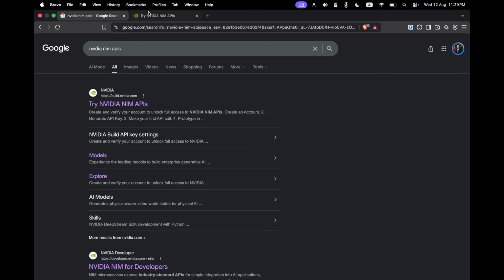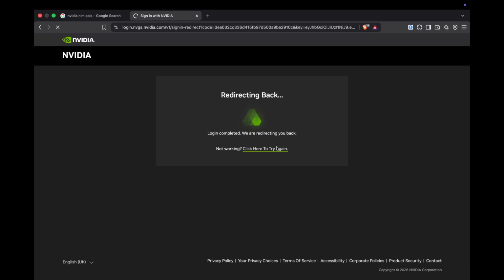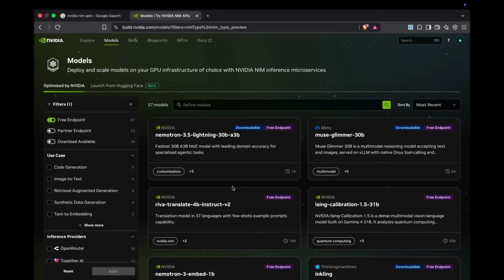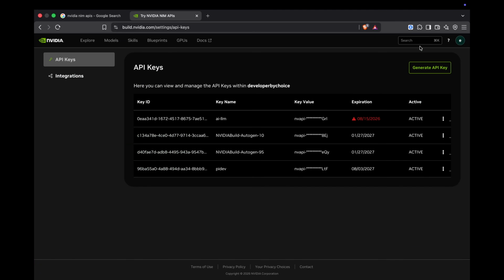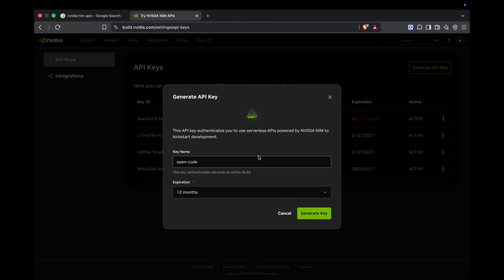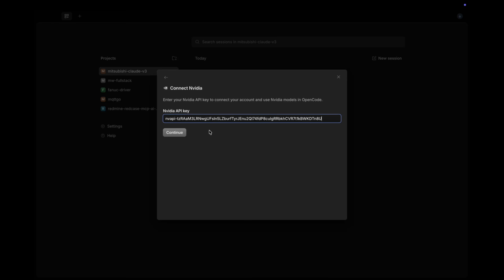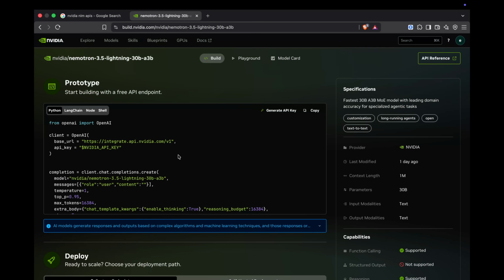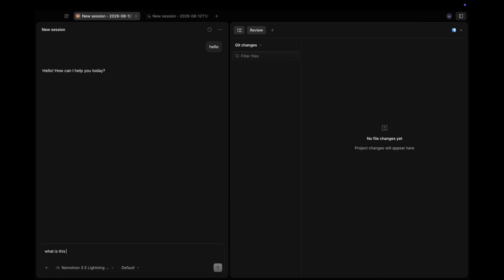Unlimited FREE API Usage for NVIDIA NIM AI — Full Setup with OpenCode!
In this video, I show you how to get free API access to NVIDIA NIM AI models and use them inside OpenCode for your AI coding workflow — no cost, no limits (as covered in this tutorial)!

🔥 What you'll learn:
- How to sign up and get your free NVIDIA NIM API key
- Setting up NVIDIA NIM with OpenCode step by step
- Tips to maximize your free usage

This is perfect for developers, AI enthusiasts, and anyone looking to build AI-powered apps without breaking the bank on API costs.

⏱️ Timestamps:
0:00 Intro
0:30 What is NVIDIA NIM?
1:30 Getting your free API key
2:00 Setting up api key in OpenCode
2:38 Testing